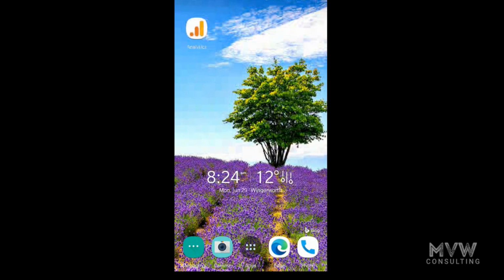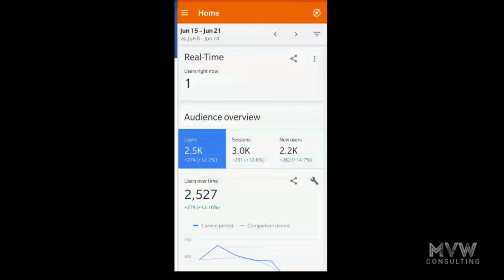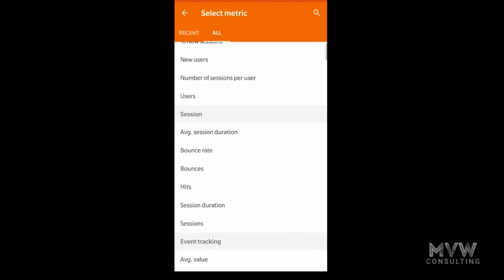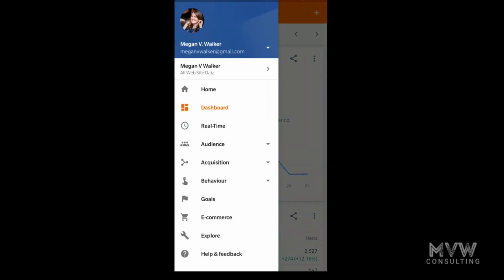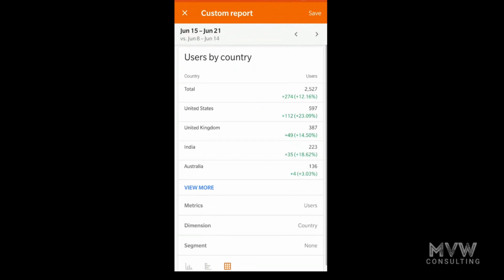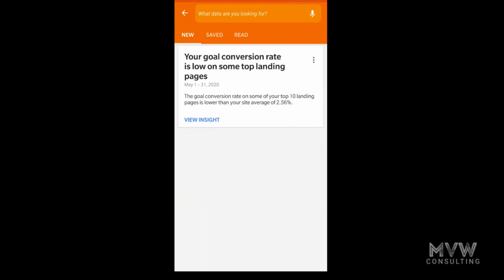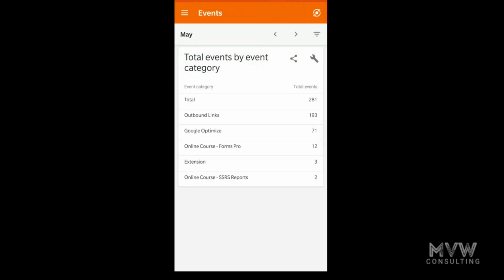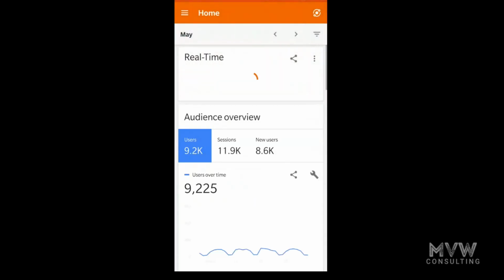Part 30 - Using The Google Analytics Mobile App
🧿 Setting Up Google Analytics On Your Website 🧿
This is the last in my Google Analytics Series. I hope you've enjoyed it, and been able to pick up some tips and ideas along the way. In the last part, we will look at using the Google Analytics mobile app. Although it's by no means to be used as a replacement for the web client, it's a great way to access your website statistics while on the go. Let's take a look!